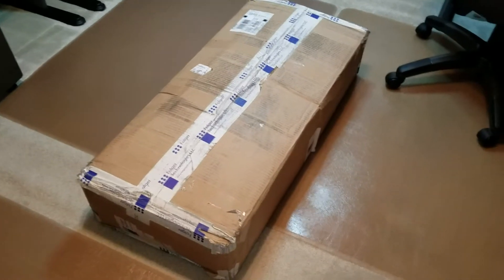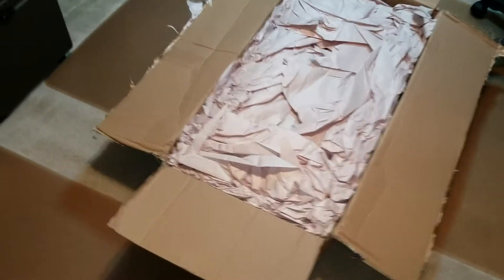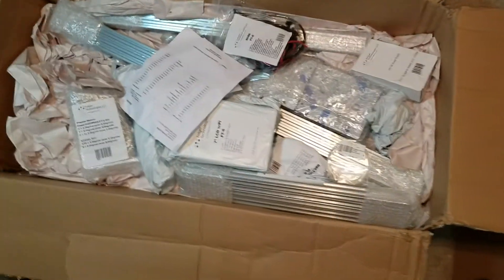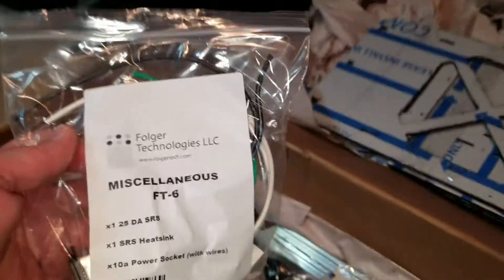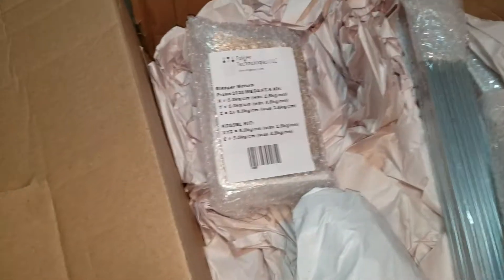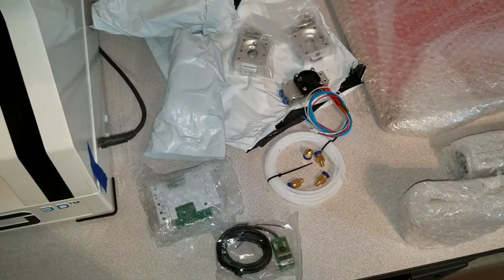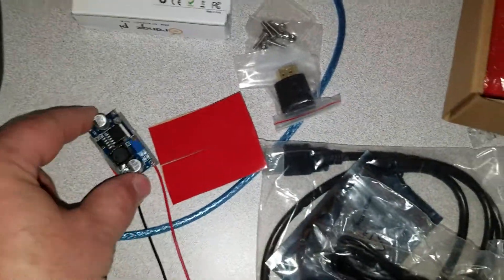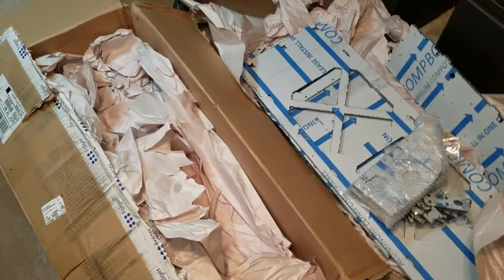Folger Tech FT-6 3D Printer Unboxing Video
Here's my unboxing video for the new Folger Tech FT-6 large format 3D printer.  You can see the mechanical assembly video Watch for my electrical assembly video to be posted in a few days.